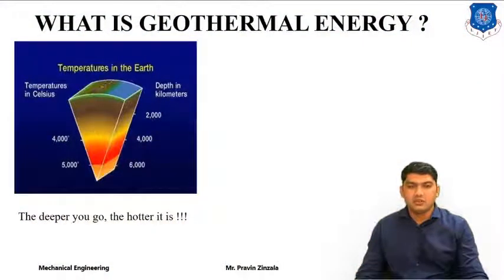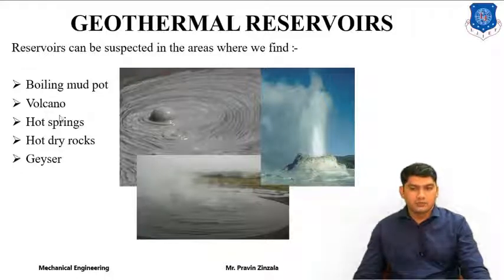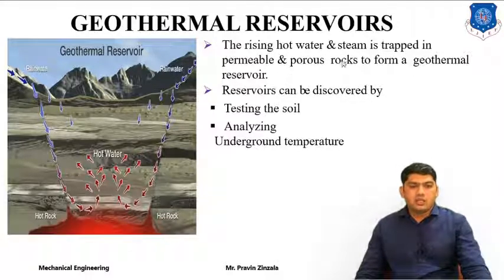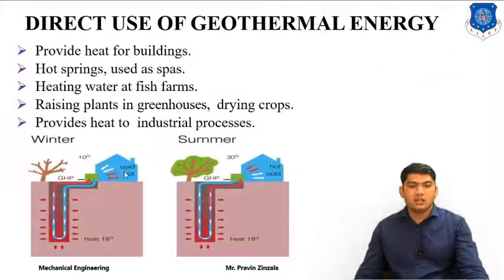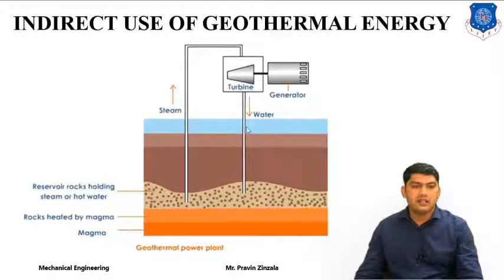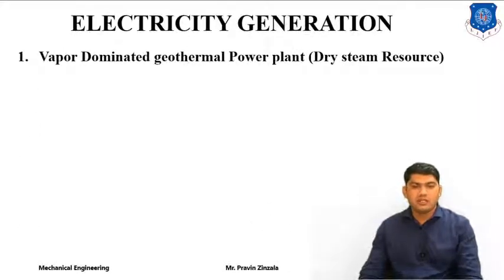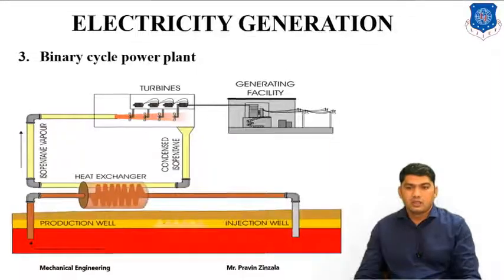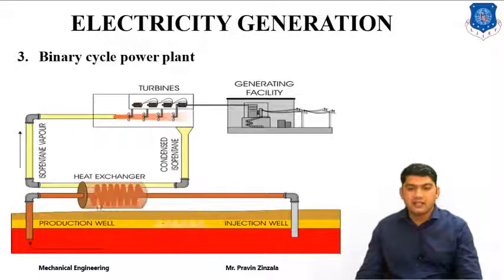L 23 Introduction and Application of Geothermal Energy | Renewable energy engineering | Mechanical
Geothermal energy
Geothermal resources
Application of Geothermal energy